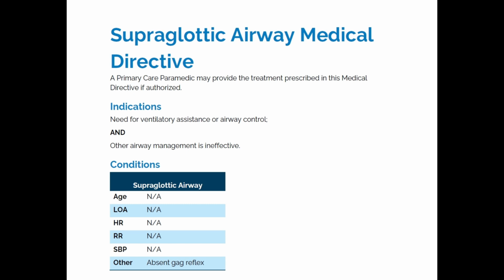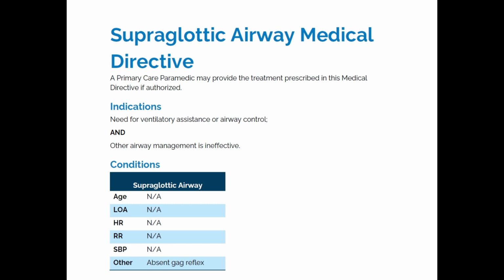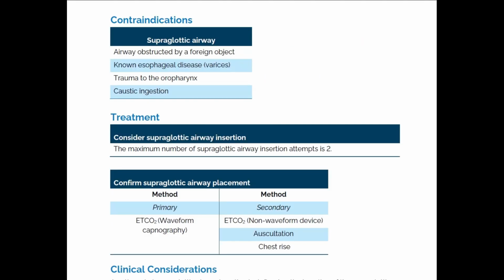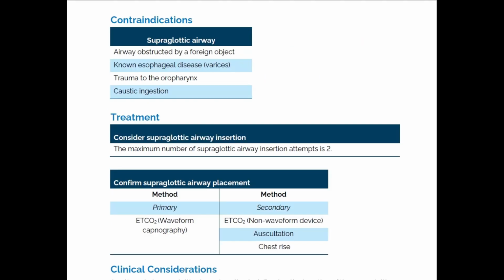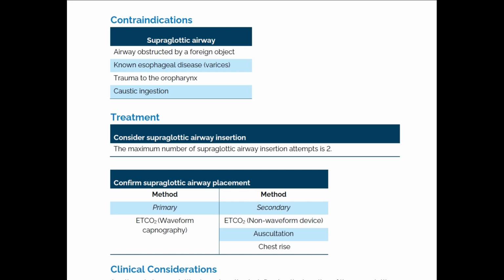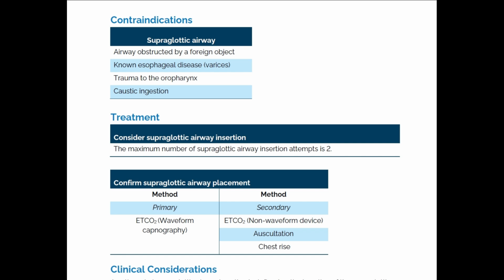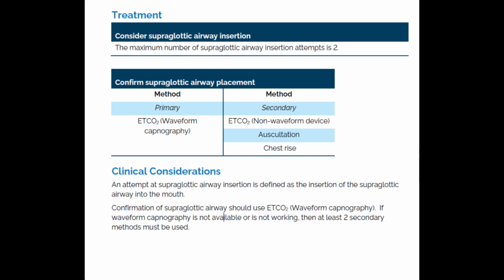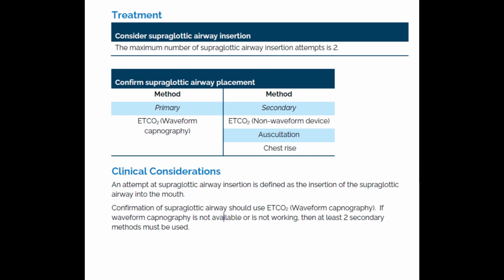Supraglottic Airway Medical Directive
Today's focus is on the Supraglottic Airway Medical Directive, an essential protocol in the paramedic's toolkit for managing airway emergencies.
Scripts and voice are from OpenAI's ChatGPT
Document shown is from
Advanced Life Support Patient Care Standards – Version 5.3